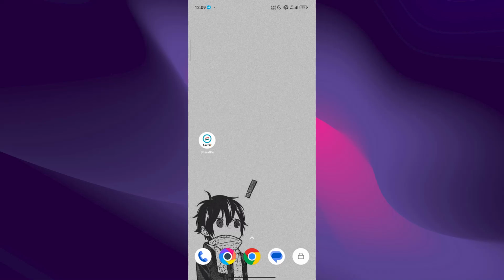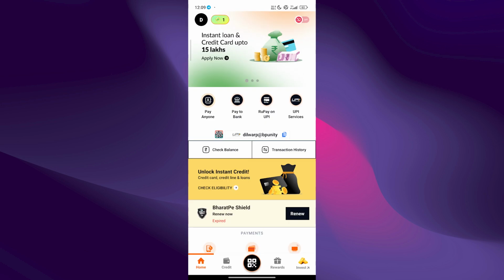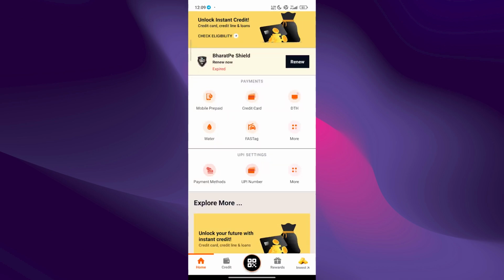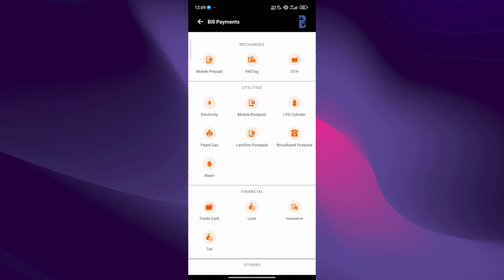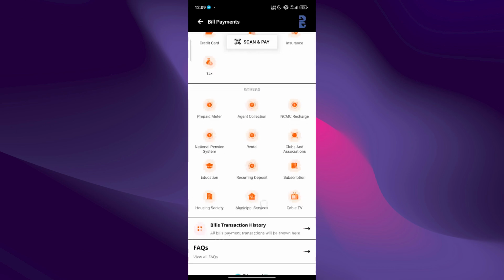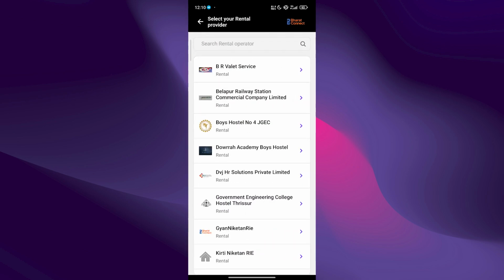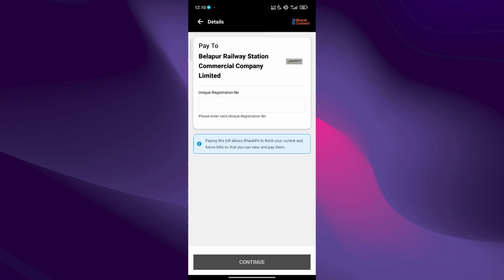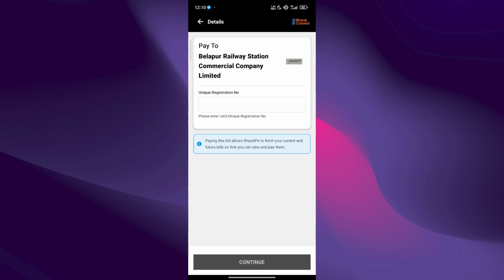How to Do Rental Payment on Bharatpe [easy]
To make a rental payment on BharatPe in late 2025, you can use the "Rent Payment" feature located within the Bill Payments or Bharat Connect section of the app. Open the BharatPe app, tap on "Bill Payments" from the home screen, and select the "Rent" or "House Rent" icon; you will need to enter your landlord's bank account details (Account Number and IFSC) or their UPI ID, along with the monthly rent amount and the landlord’s PAN card if the payment exceeds ₹50,000. While previous years allowed for credit card rent payments, note that due to 2025 RBI guidelines, many fintech apps now prioritize Debit Card, UPI, or Net Banking for these transfers to ensure regulatory compliance, though you can still use the Unity Bank BharatPe Credit Card if specifically linked to your UPI profile. Once the payment is authorized, BharatPe generates a digital rent receipt instantly, which you can download from your Transaction History for HRA tax exemption claims.